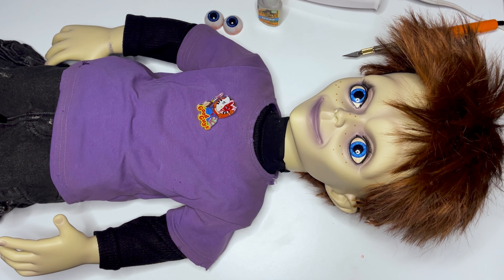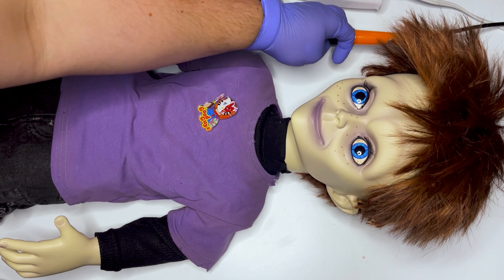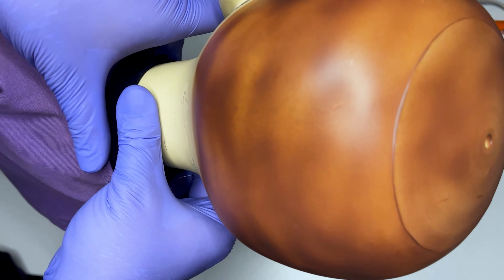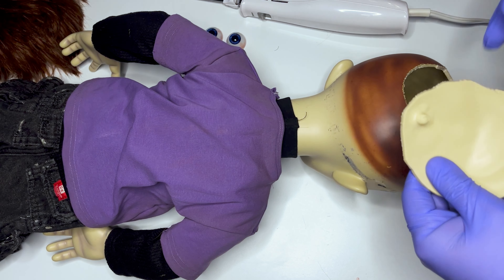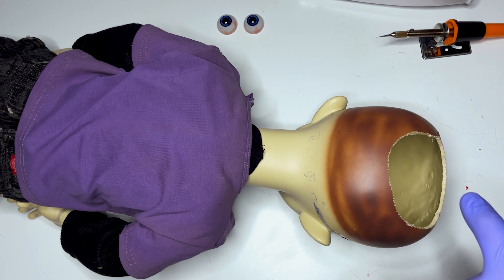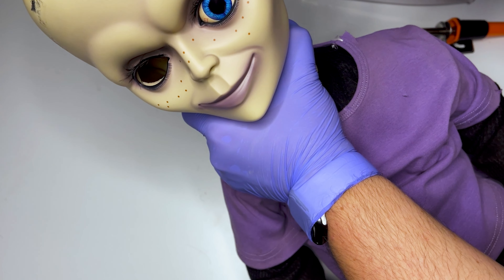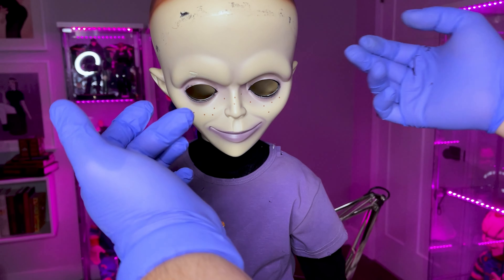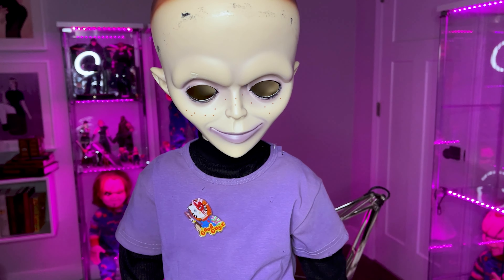HOW TO UPGRADE THE EYES of your TRICK OR TREAT STUDIOS Doll - Tutorial for any Seed of Chucky Doll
Good Guys Pin worn by Glen

Welcome back Collectors once more to the channel!
This is my How-To video on how to upgrade the eyes of your TOTS doll. This video will show you the process of replacing the factory eyes your doll comes with and will also teach you a couple of make up tricks I use to enhance the make up of my Glen doll.